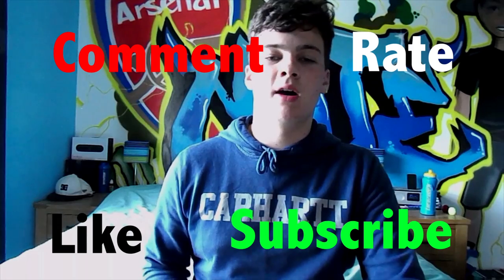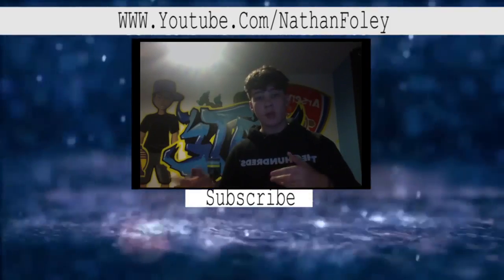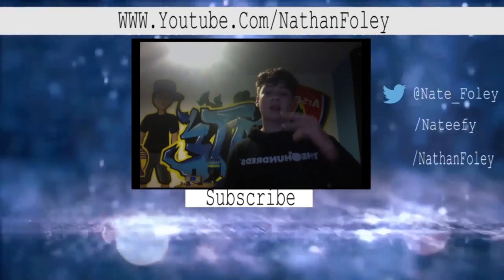Voice And Presentation | Vlog | Nathan Foley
Vlog about voice and presentation and how to use this effectively when presenting yourself.